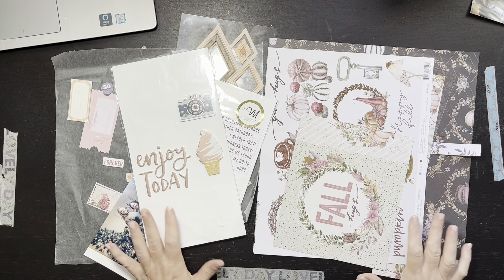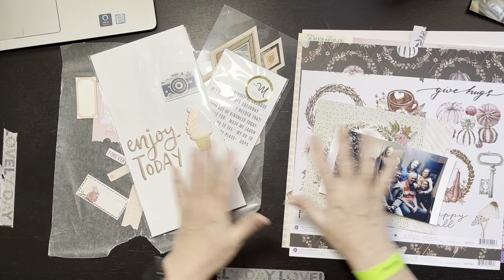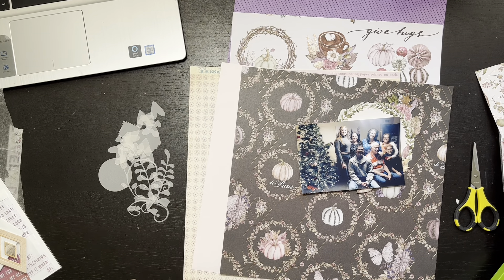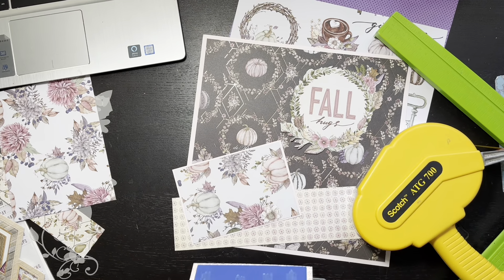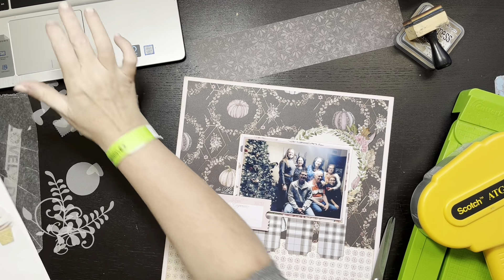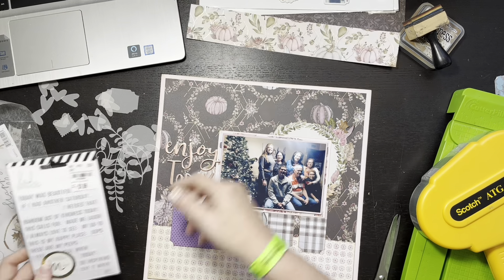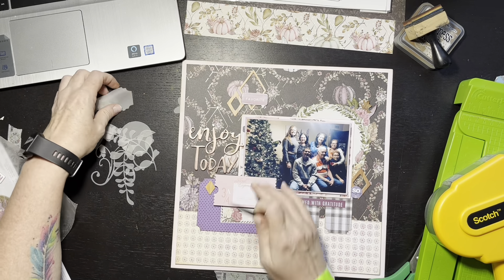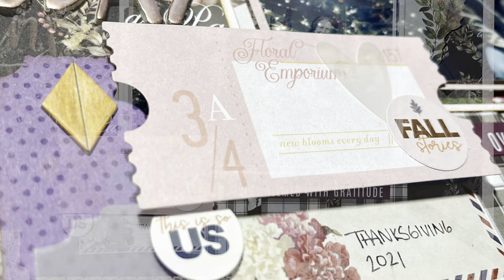THEMED Page Kit Challenge Scrapbook HOP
Hi guys,  we are here doing the THEMED PAGE KIT CHALLENGE HOP.  It's where we put together a THEMED PAGE KIT from our stash and then make a layout with it.   It’s a great way to use up that stash ladies!

This Month's theme is RELATIONSHIPS…this is pretty broad so anything goes as far as RELATIONSHIPS go!  I hope you come hop along with us.

Here is a list of scrapy Youtubers that are joining us this Month:

Feel free to join us using the HASHTAG